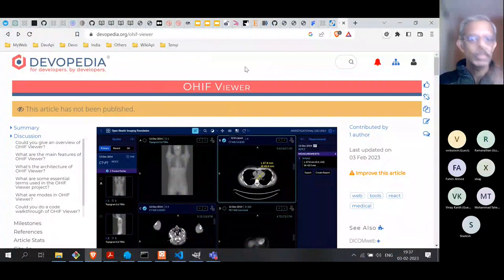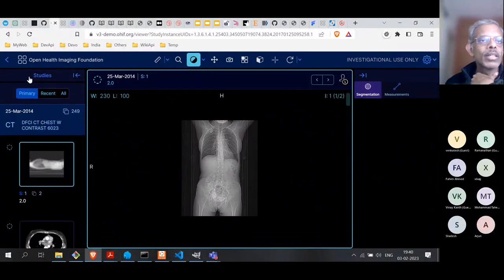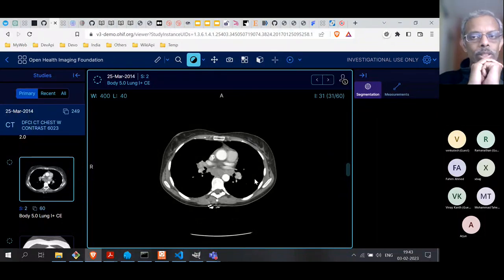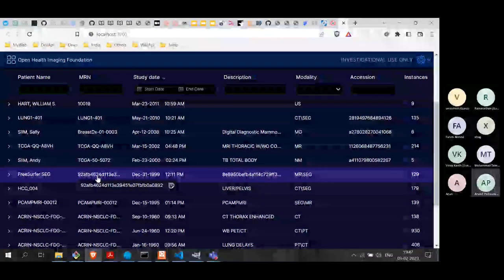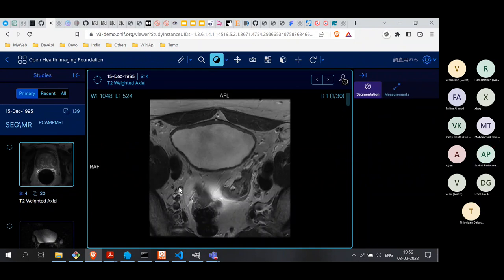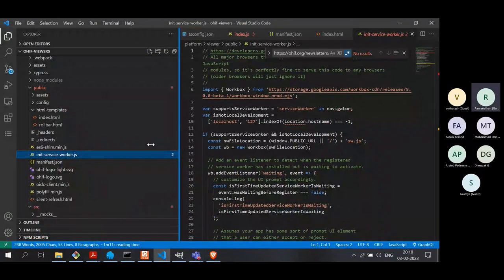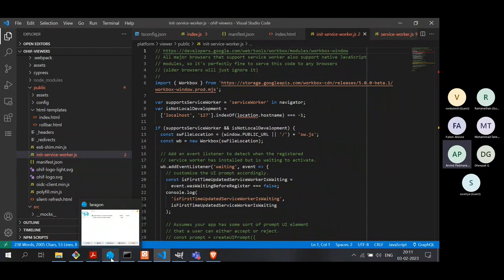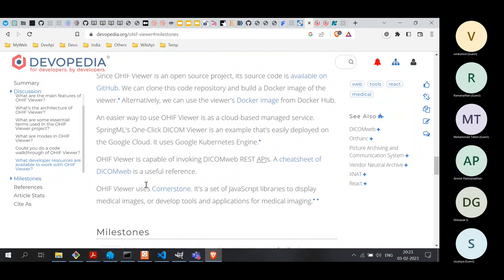OHIF Viewer: A React Case Study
In the medical domain, there are plenty of software for imaging. This talk will look at the open source project called OHIF Viewer. This is a popular software that has been deployed in private or public (AWS/GCP/Azure) clouds. The app is built in React. This talk will look at the architecture, React components, the mechanism for bringing data to those components, etc.

Participants are expected to be familiar with React. This talk will enable React beginners to take their knowledge of React to the next level. OHIF Viewer used in this talk is just an example. Developers can apply the knowledge in any domain of their choice.